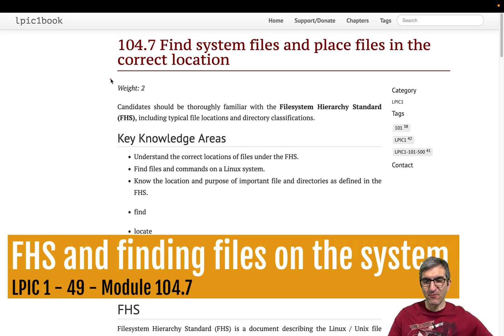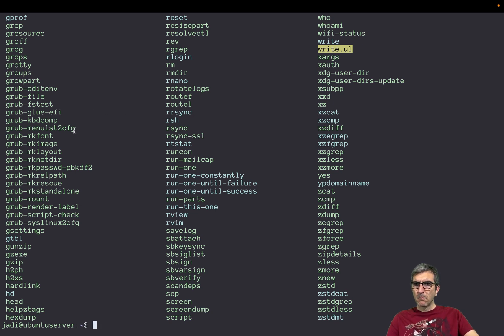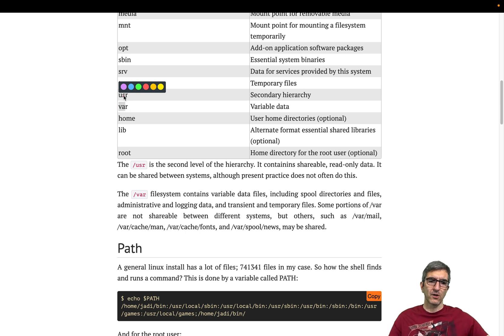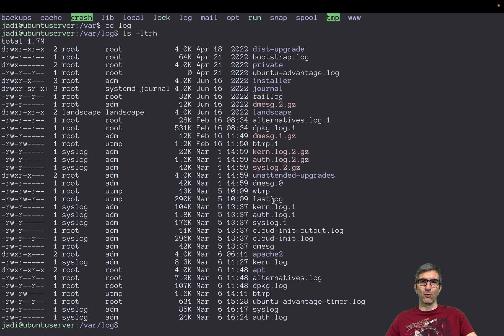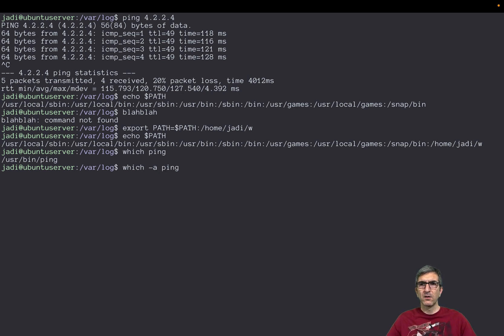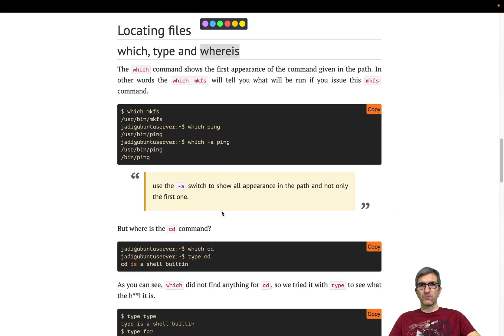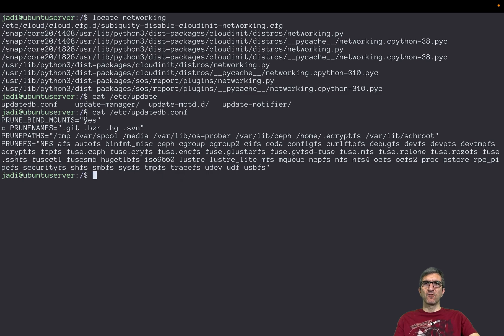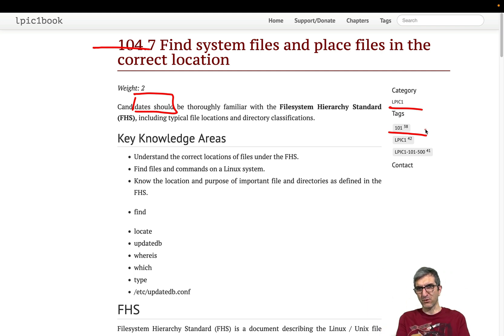LPIC 1 - 049 - 104.7 - Linux FHS (Filesystem Hierarchy Standard) & locating files on the filesystem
In this module of LPIC 1, we will do a quick review again on the Filesystem Hierarchy Standard (FHS) and see how we can files there using commands like find, locate & updatedb.

00:00 -  FHS in Linux and Unix
08:10 - How linux finds commands: PATH
09:53 - which, whereis, whatis, type commands
13:06 - find
15:20 - locate and updatedb